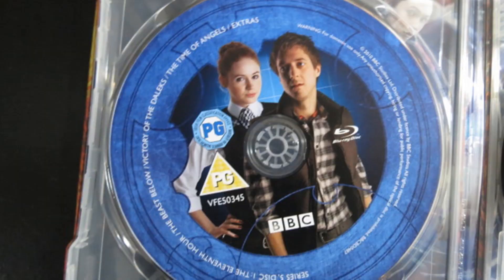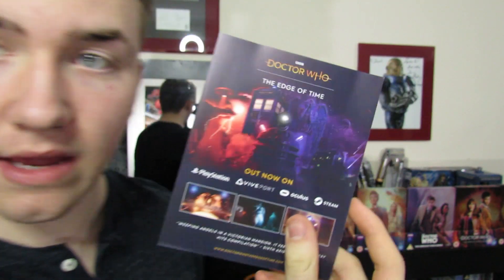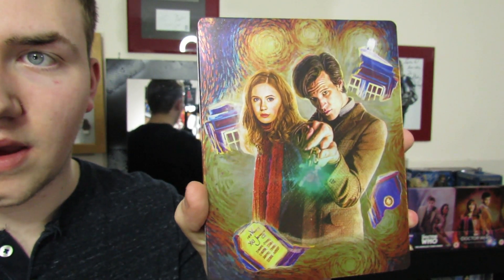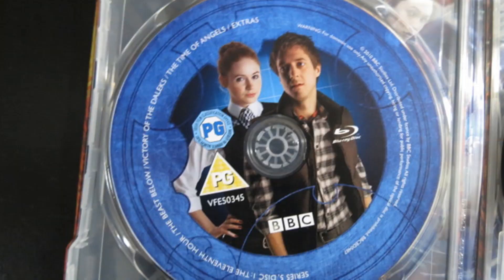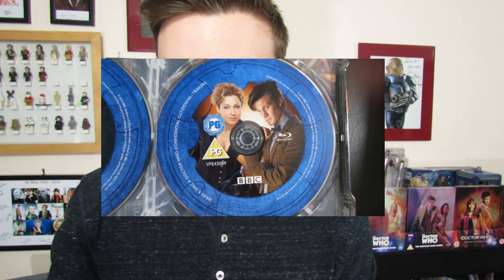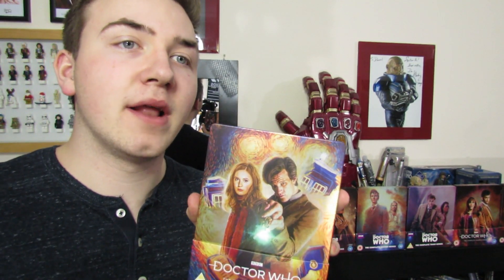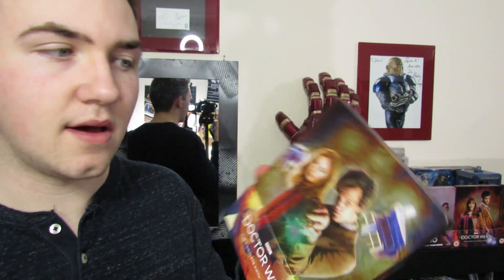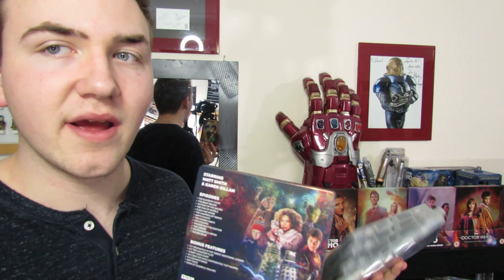Doctor Who Series 5 Steelbook Unboxing and Review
Today, we have been lucky enough to have the new Steelbook to look at.